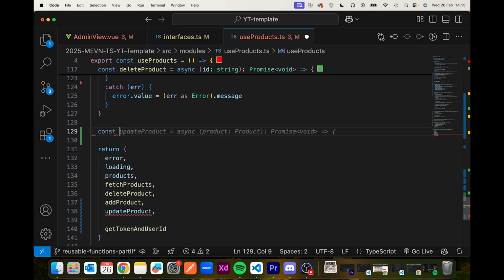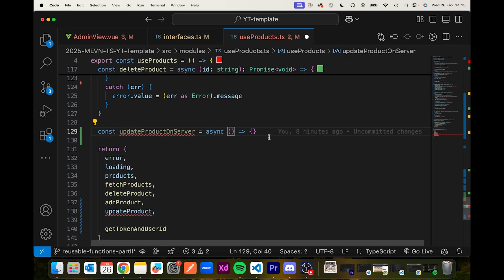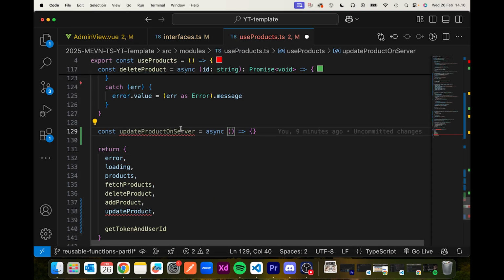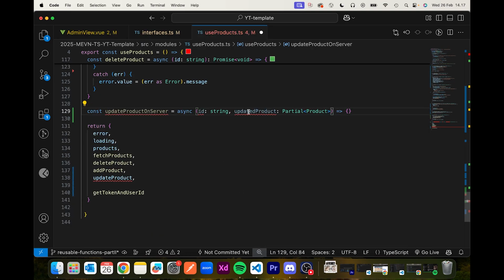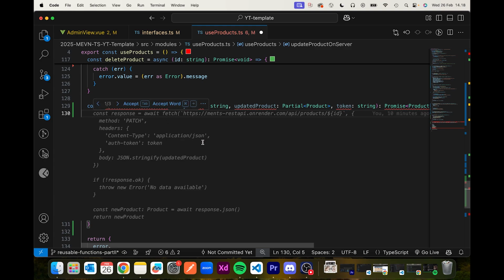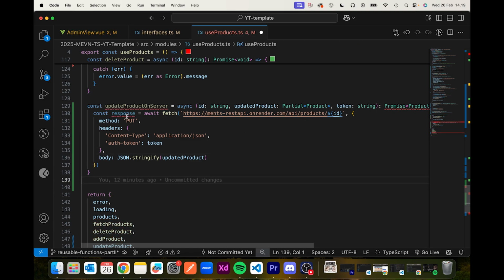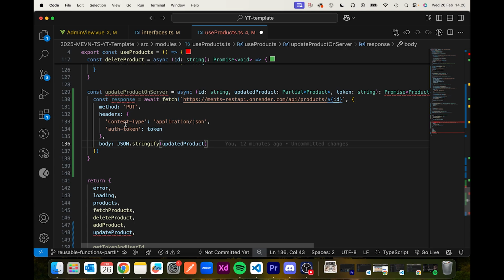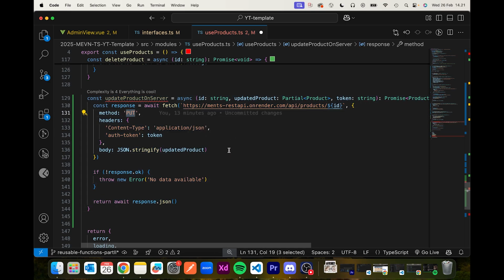MEVN - 33 - updateProductOnServer function - SoC (component based programming)